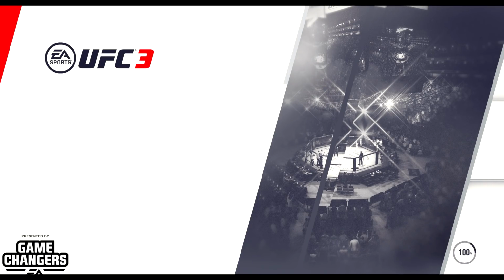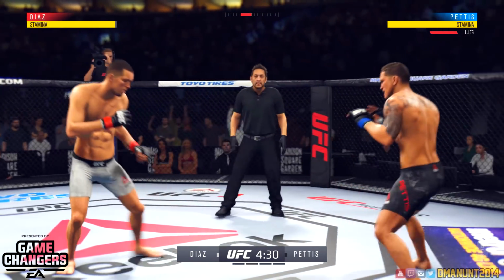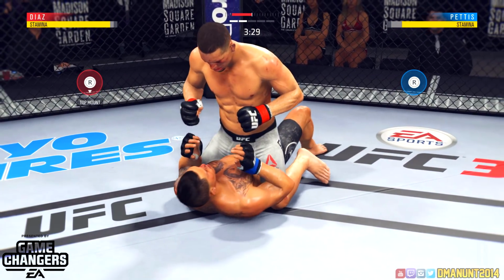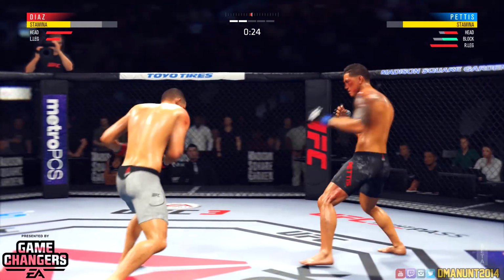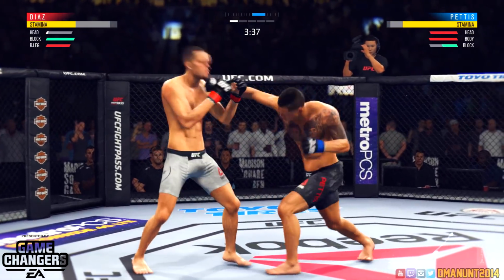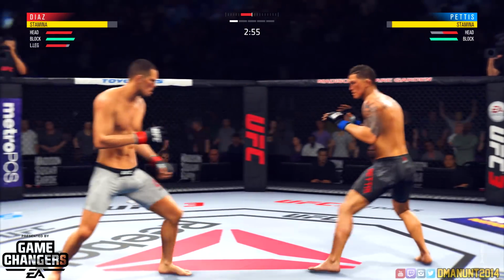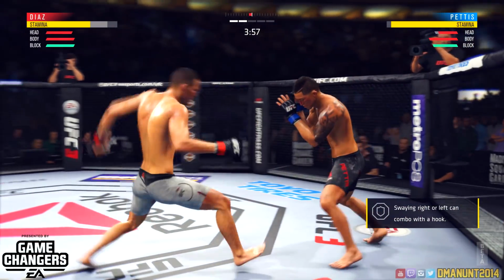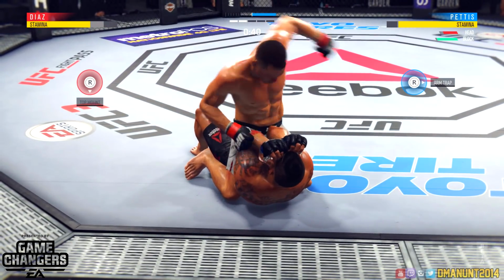EA SPORTS UFC 3 GAMEPLAY: Nate Diaz's Hands Are Crazy Quick! Quick Combos